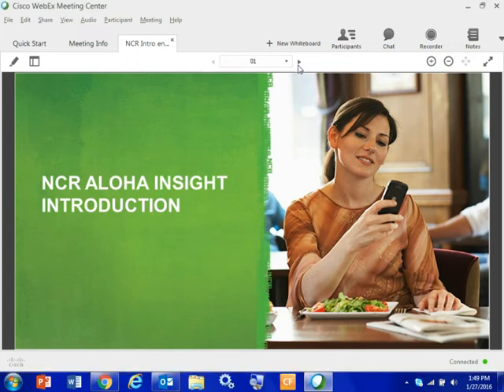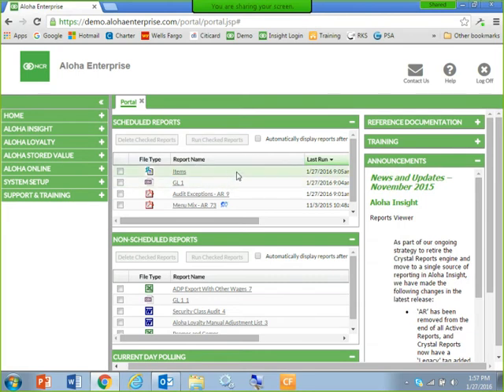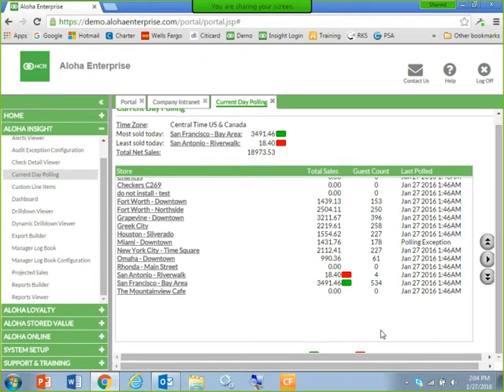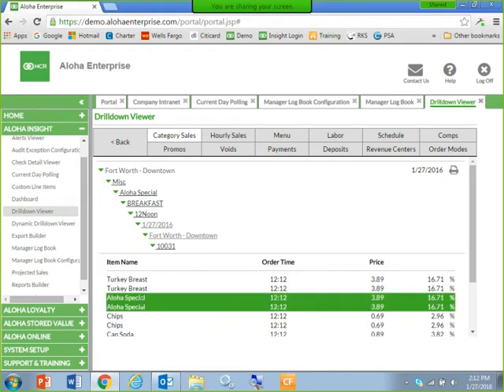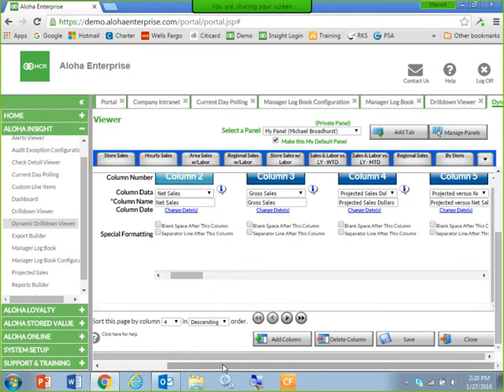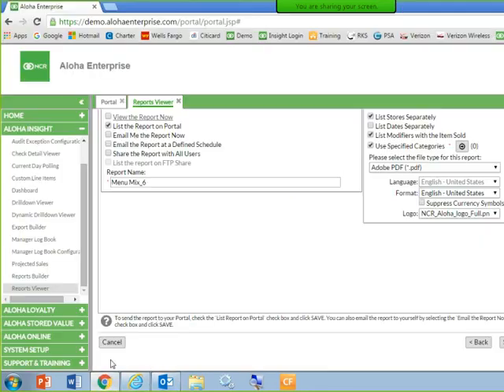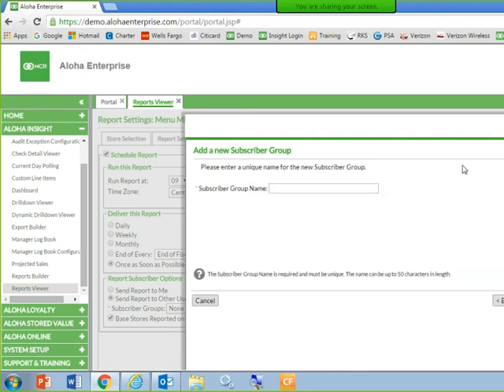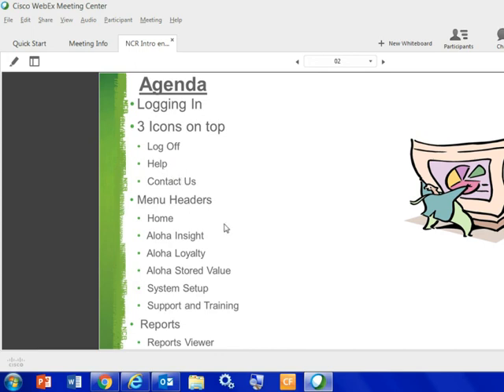Introduction to Insight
This tutorial will provide an introduction to your Aloha Insight system.